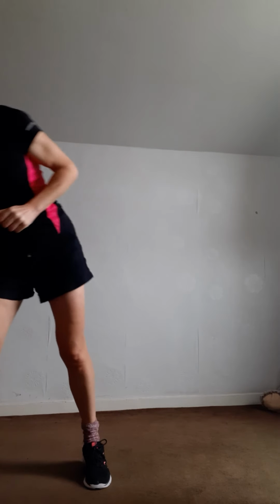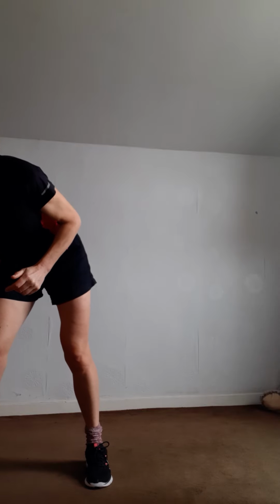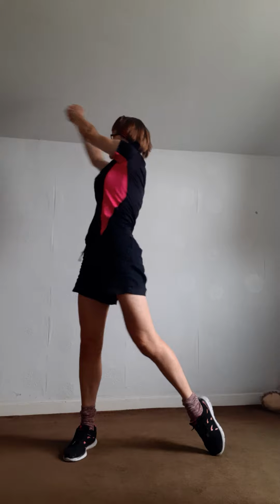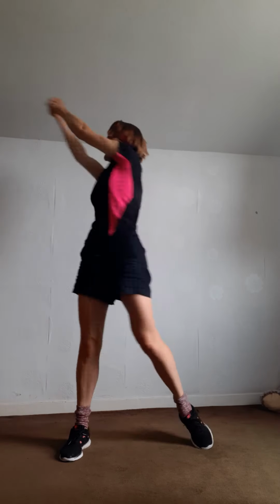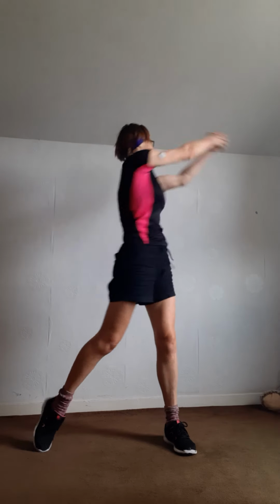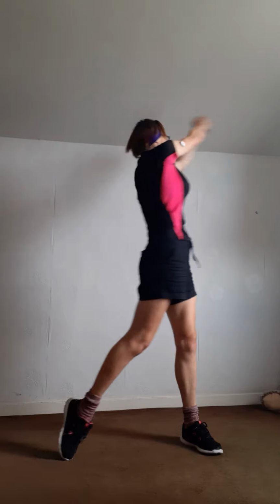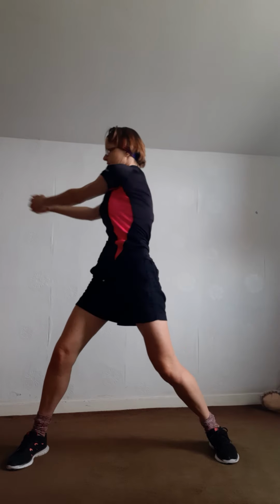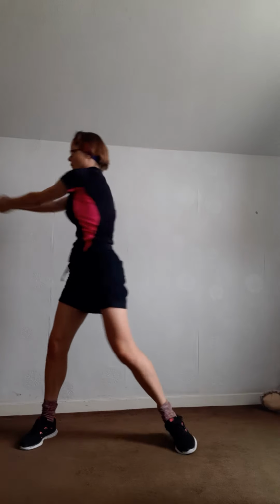Cardio Abs (HIIT)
Three things in one go today. Cardio, ab work and I've also made it a HIIT workout!